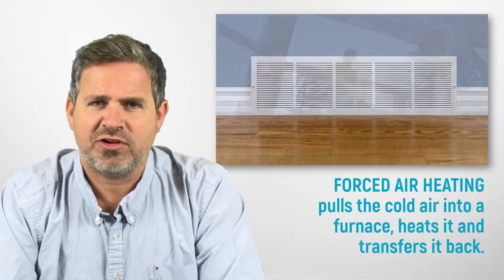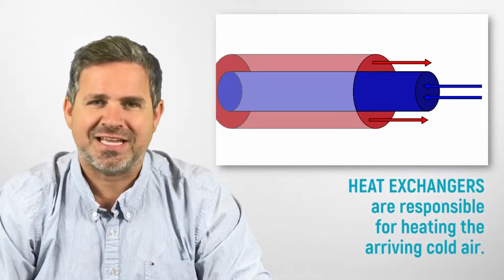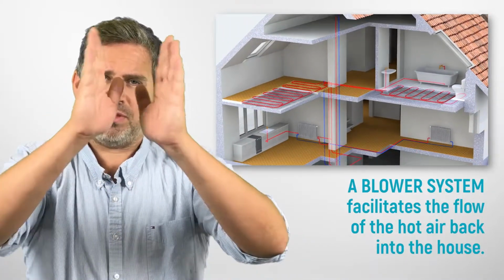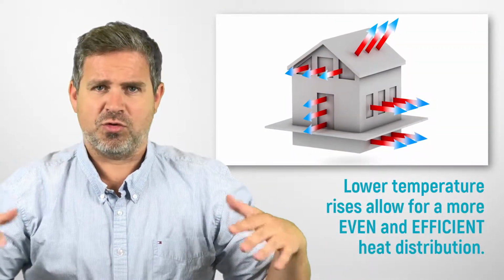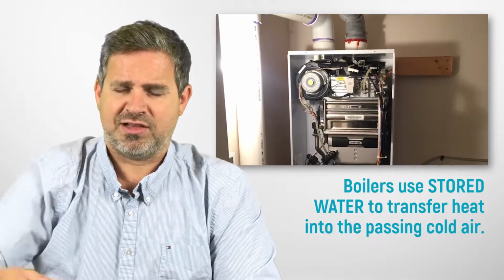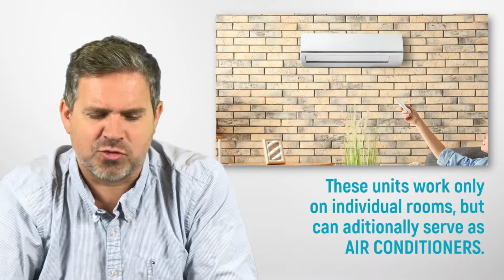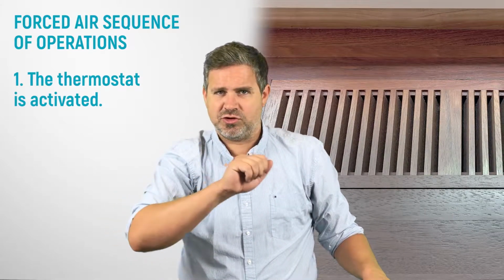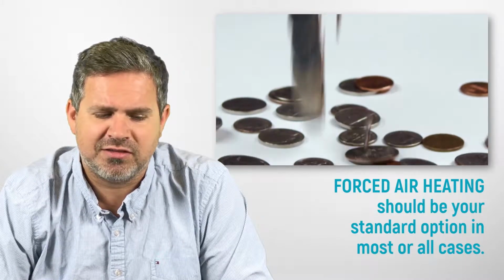New York Forced Air Heating System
If you are looking into options for a hot air heating system, including but not limited to, a gas furnace, a hot air heater, a forced air unit, or electric furnaces in New York or surrounding areas, FurnaceUSA can assist with this.

There are a number of considerations when determining the right electric forced air heater systems for your home. Energy and power consumption is a very significant item to consider when making a decision. While a more energy efficient system may cost slightly more, you will save money over time due to the reduced energy usage. An additional benefit to a forced air heating system is that you would not need to make any changes to your current duct or ventilation system.

In addition to energy efficiency, other factors to take into consideration when deciding whether or not an electric furnace or forced air furnace is right for you include environmental impact considerations, air quality in your area, rebates that may be available to you, and the quality of the installation. The zoning system for the air heater may also make an impact on your decision.

In our experience, many HVAC specialists do not take all of these factors into consideration when discussing options with their customers. At FurnaceUSA, our local HVAC contractors offer free installation quotes on forced air units and are happy to discuss your options so that each customer understands all factors to take into consideration and what would be best recommended for their current needs.

In addition to systems to heat your home, FurnaceUSA can assist you with portable air conditioner machines and gas furnace options. If you find yourself thinking "I need to find an HVAC service near me", I urge you to consider looking into FurnaceUSA. These are certainly the HVAC contractors near me that I would trust.